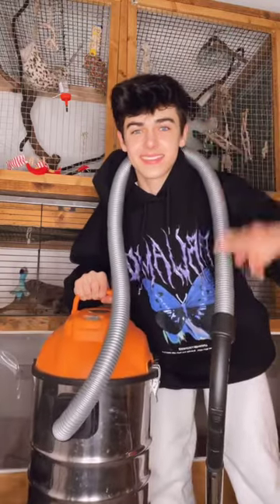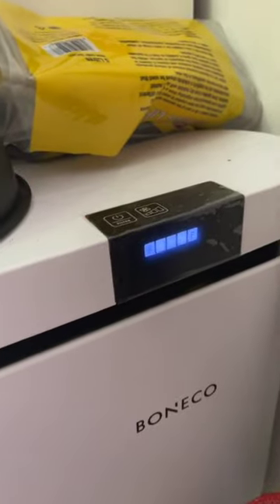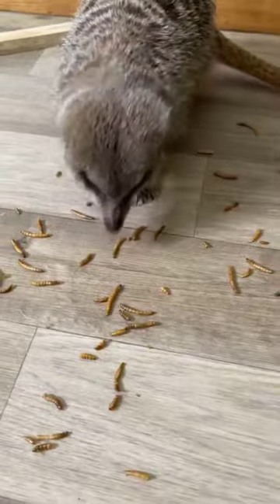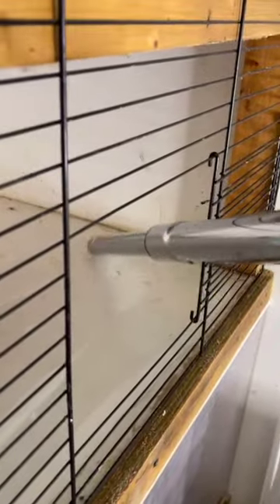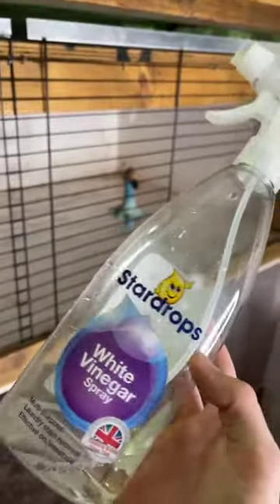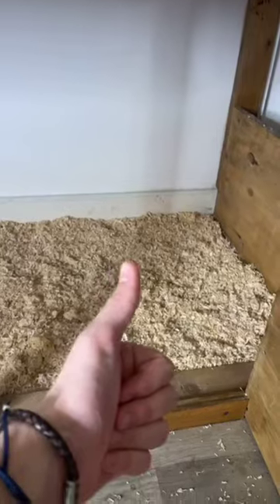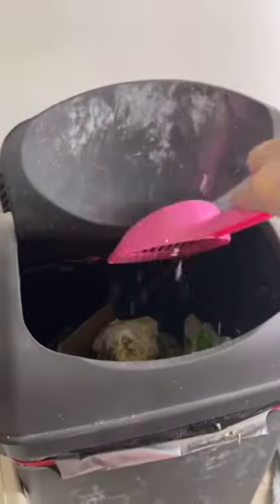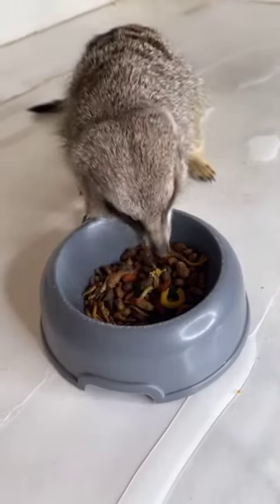Kyle Thomas 💙 how i clean out my pet meerkats! 😎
how i clean out my pet meerkats! 😎